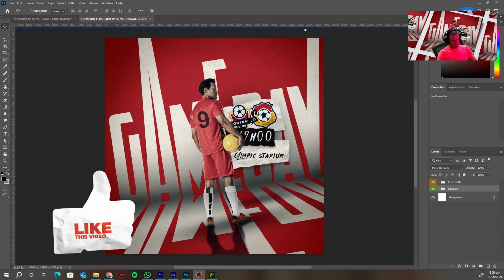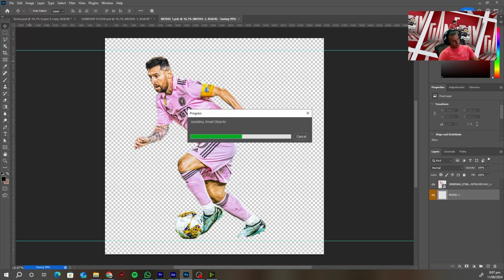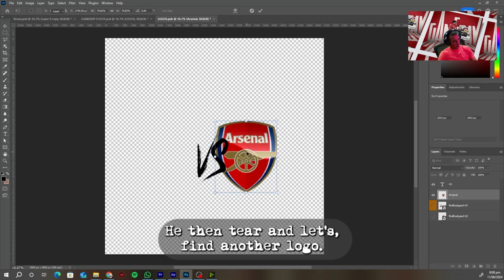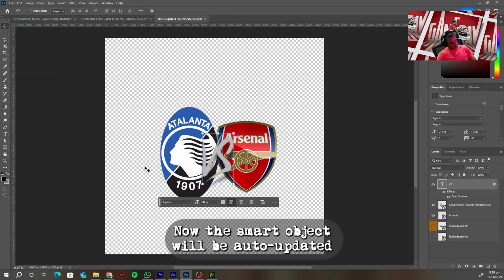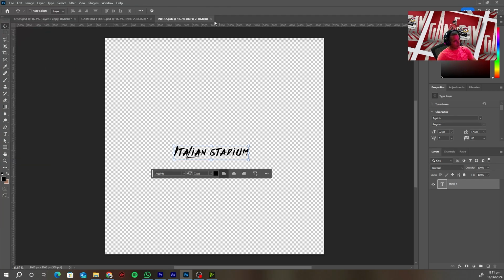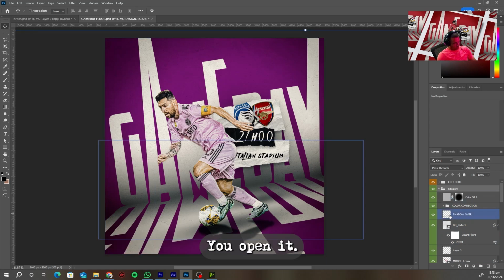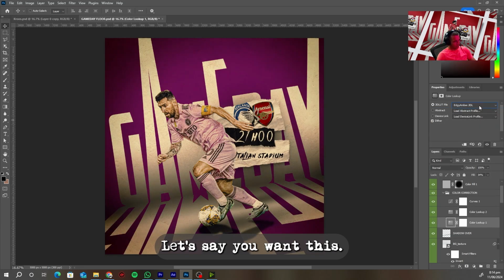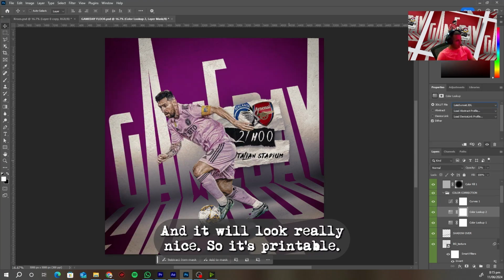Sports Poster Design in Adobe Photoshop | Using Our own Gameday Template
Welcome to Sports In Motion  - Your Destination for Creative Sports Poster Design!

In this tutorial, we're going to show you how to create an amazing sports poster design using our professionally crafted template, which you can find in our Etsy shop (link below). With this template, you'll be able to design stunning posters for various purposes, including social media, high-quality printing (the project is set at an impressive 5K resolution at 300dpi), and much more.

🎨 Whether you're a seasoned designer or just starting your creative journey, we've got you covered. Follow along as we walk you through the design process step by step, unlocking the power of Photoshop and unleashing your creativity.

🛒 Looking for our template? You can grab it from our Etsy shop right here:

Don't miss the chance to enhance your design skills and create eye-catching sports posters. Let's dive into the exciting world of sports poster design together!"